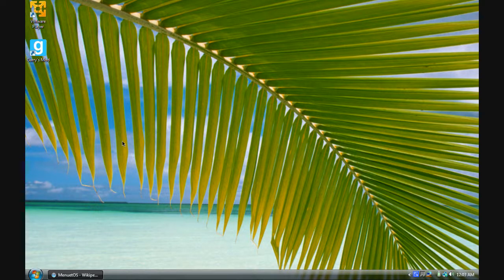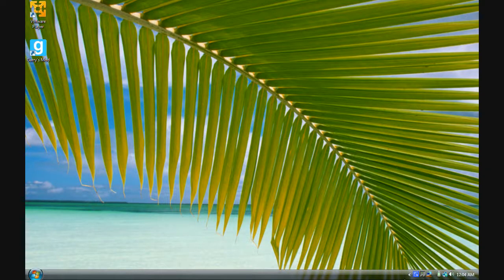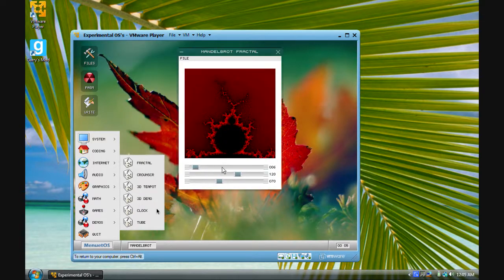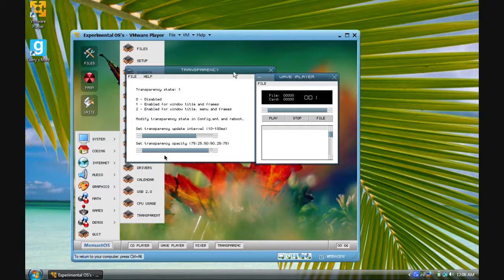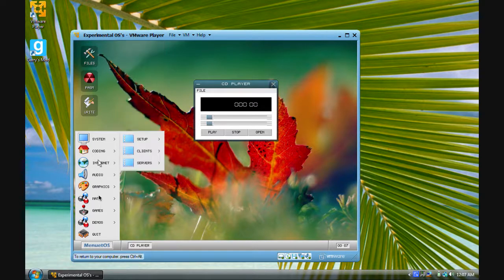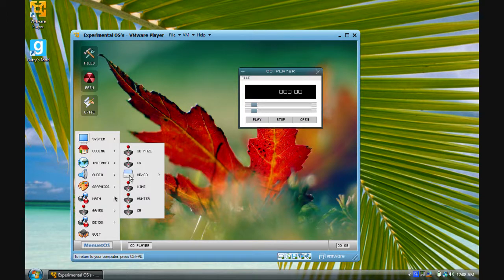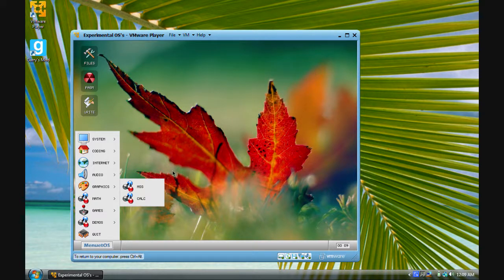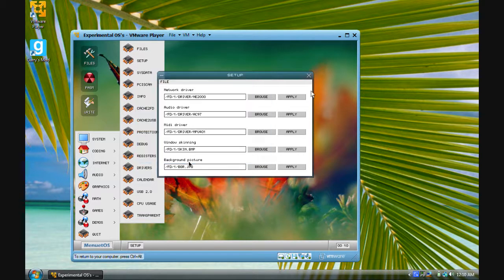Alternative Operating Systems - MenuetOS Menuet OS Part 1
In this video I show you all of the major details of an operating system I have found called MenuetOS.  I am using VMWare Player that you can get

The OS can be downloaded (64-bit ONLY) It is in a .img floppy format, it is only 700kb im pretty sure.